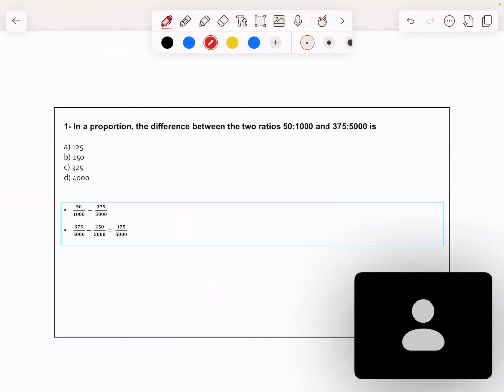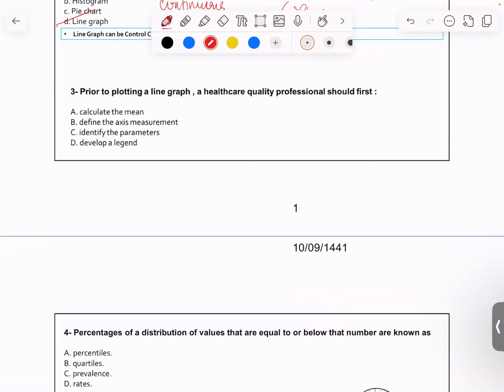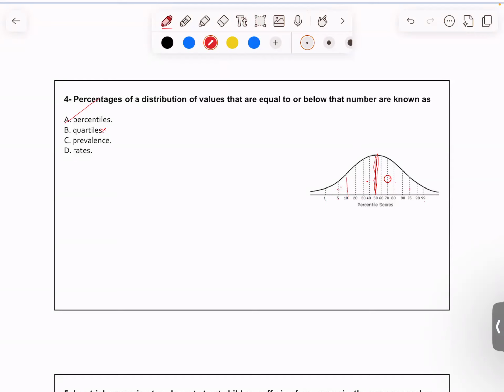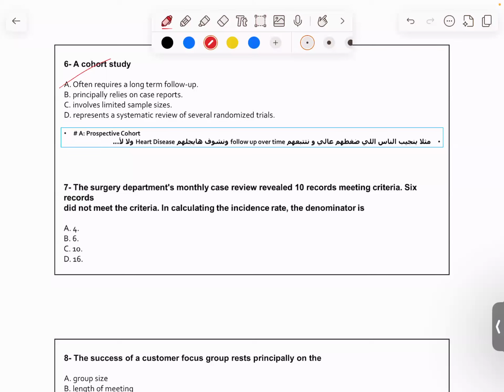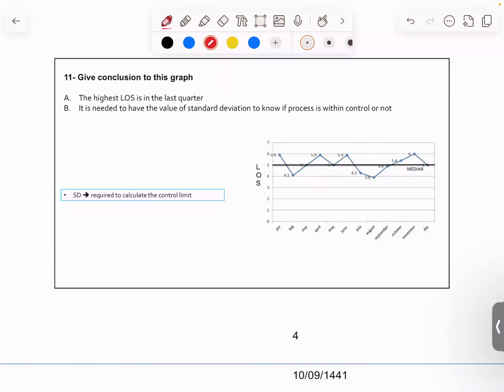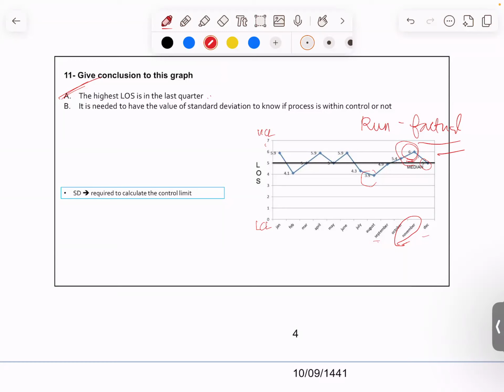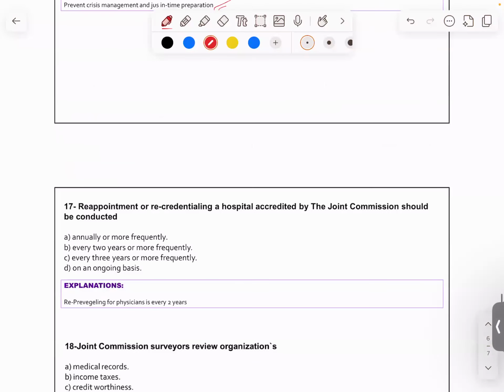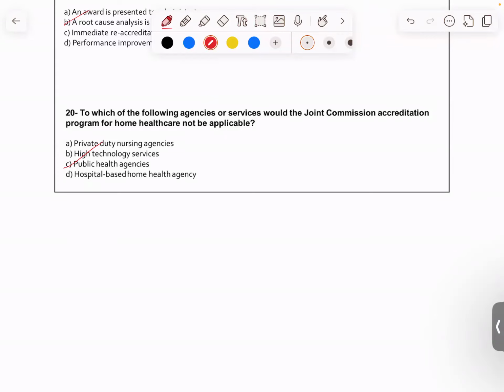CPHQ Final Quiz 4